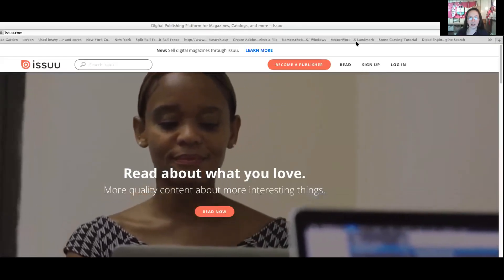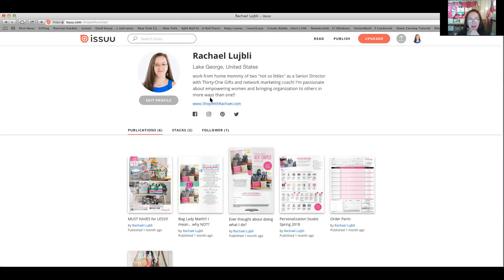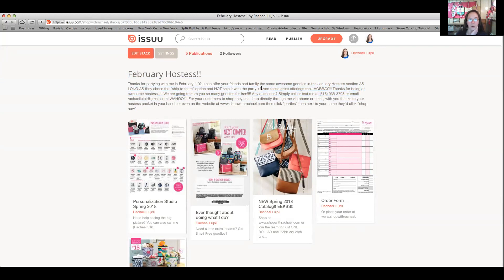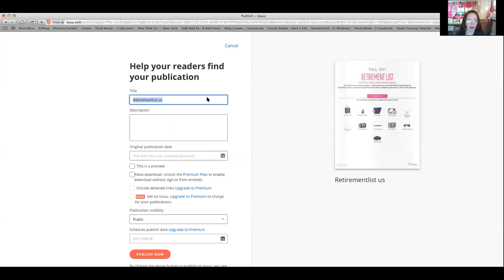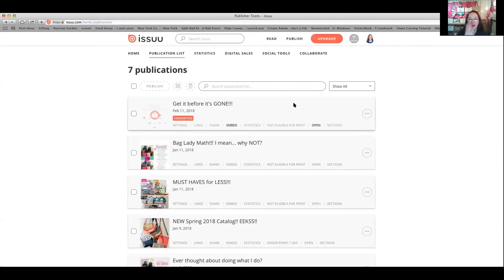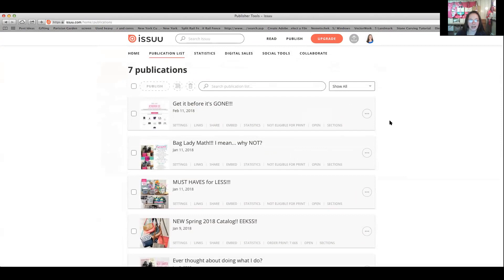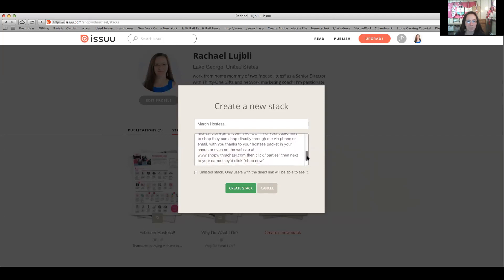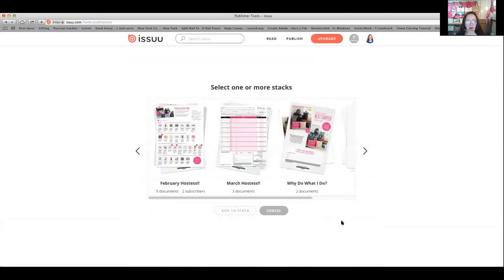How to set up an issuu.com account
What is an issuu.com account and how to set up your FREE account today! Once this is set up you'll never go back!!! I just love it for virtual hostess packets, sharing specials and the catalog simply and even for those wondering about joining my team!